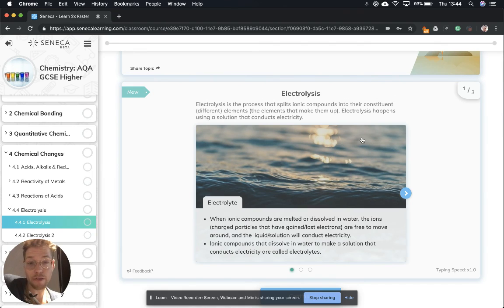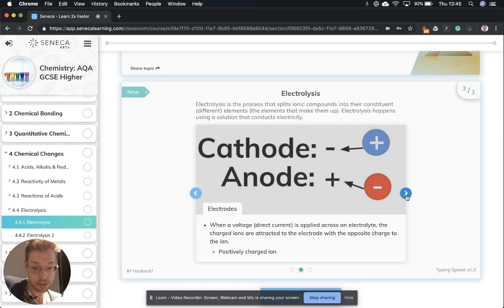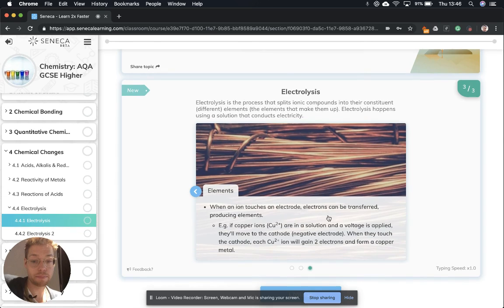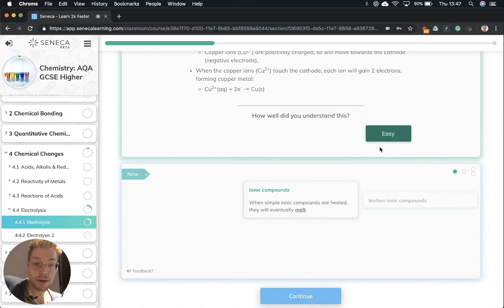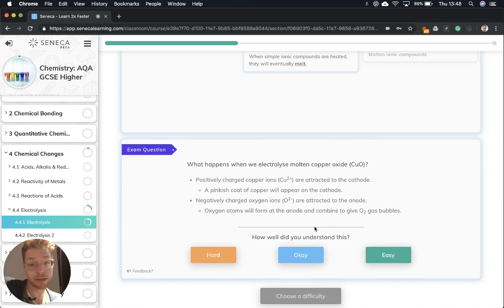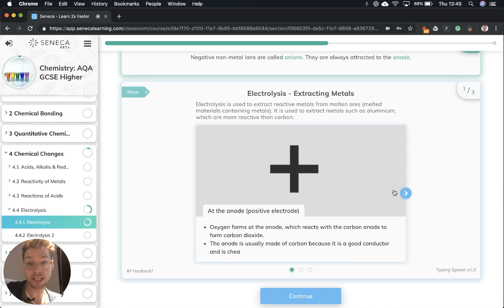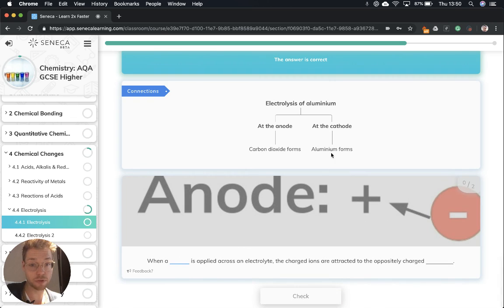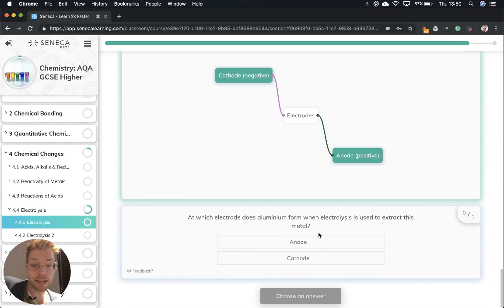GCSE Chemistry - Electrolysis - Seneca - Learn 2x Faster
Jono looks at electrolysis for your GCSE exam. In this episode, he will look at key definitions like anode, cathode, anion and cation and talk about metal purification.